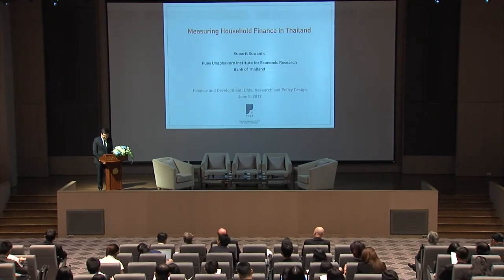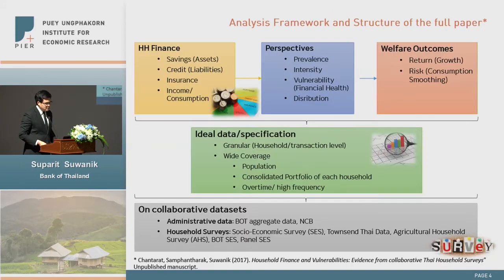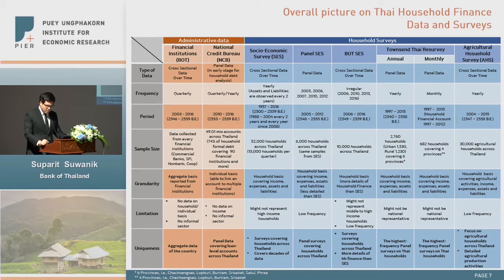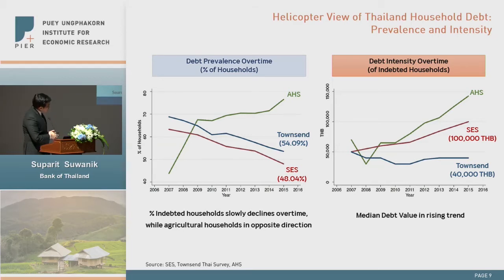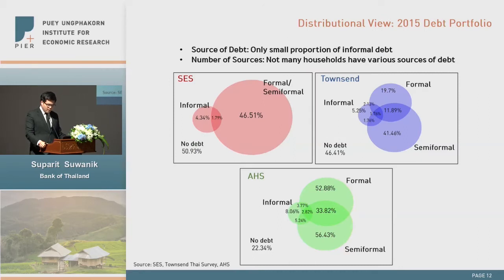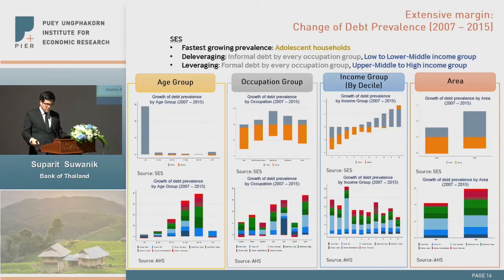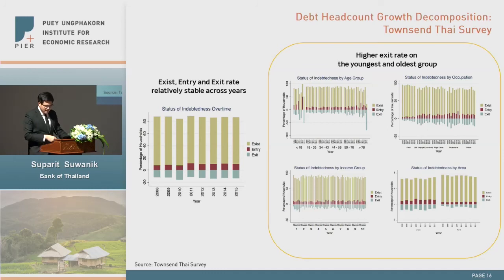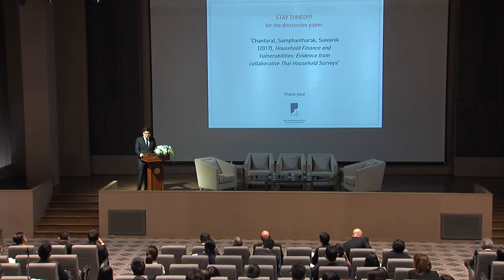Measuring Household Finance in Thailand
สุพริศร์ สุวรรณิก เศรษฐกรอาวุโสจากฝ่ายนโยบายการเงิน ธนาคารแห่งประเทศไทย ได้ให้เกียรติมาบรรยายในหัวข้อ "Measuring Household Finance in Thailand" ใน Session: Measuring Household and SME Finance ในงานสัมมนาวิชาการระดับนานาชาติ "FInance and Development: Data, Research and Policy Design" ซึ่งจัดขึ้นโดยสถาบันวิจัยเศรษฐกิจป๋วย อึ๊งภากรณ์ ธนาคารแห่งประเทศไทย ร่วมกับสำนักงานกองทุนสนับสนุนการวิจัย มหาวิทยาลัยหอการค้าไทย และ Massachusetts Institute of Technology ระหว่างวันที่ 8 - 9 มิถุนายน 2560 ณ ห้องประชุมภัทรรวมใจ อาคาร 2 ชั้น 2 ธนาคารแห่งประเทศไทย โดยมีวัตถุประสงค์เพื่อนำเสนอผลงานวิจัย และแนวคิดของนักวิจัยชั้นนำทั้งในและต่างประเทศในประเด็นที่เกี่ยวข้องกับการพัฒนาเศรษฐกิจและบทบาทของภาคการเงินโดยเน้นถึงความสำคัญของการเก็บข้อมูลสำหรับงานวิจัยด้านเศรษฐศาสตร์และสังคมซึ่งจะมีส่วนช่วยให้ผู้กำหนดนโยบายสามารถออกแบบนโยบายได้อย่างมีประสิทธิภาพ

สามารถดูรายละเอียดเพิ่มเติมได้ที่